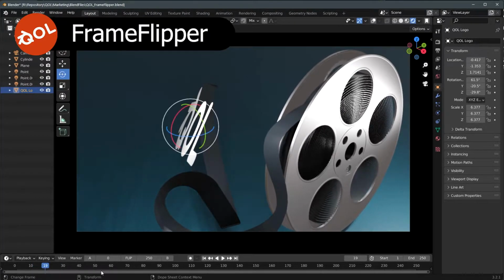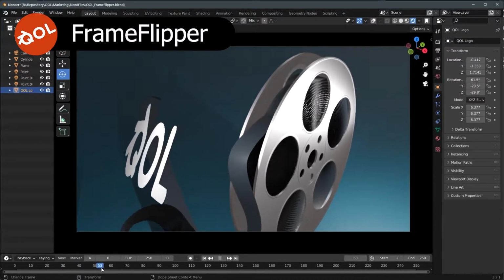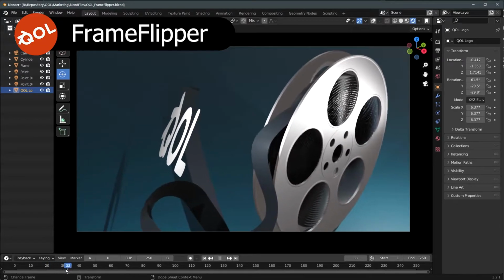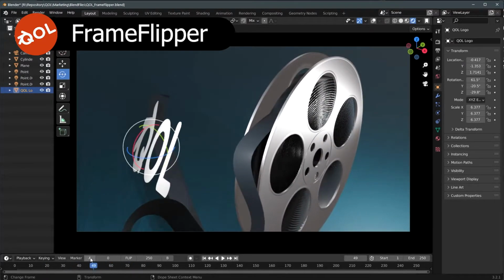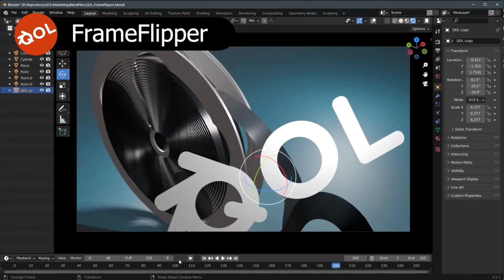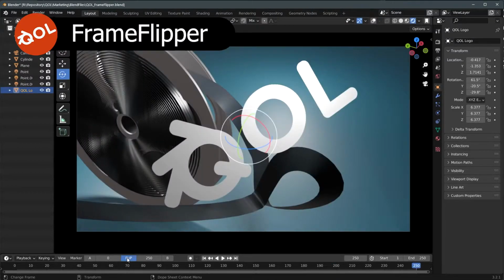QOL FrameFlipper Demo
QOL tools FrameFlipper is a small Quality of Life addon for Blender. It's primarily designed to allow you to flip between any two animation frames without setting keys.     This demo video is a quick explainer, more details available on the BlenderMarket shop.